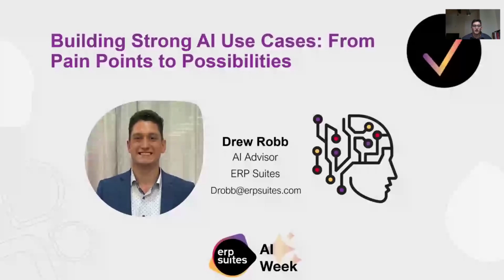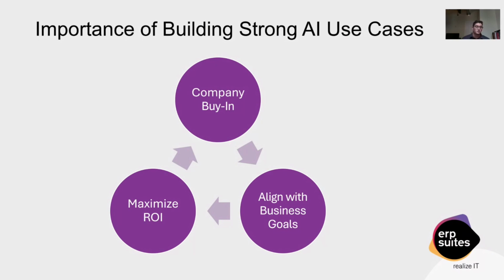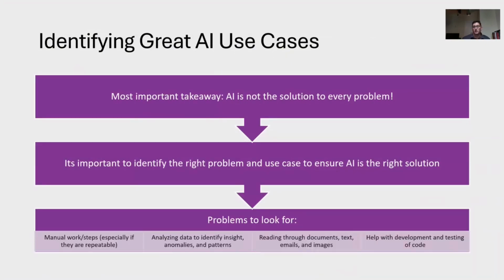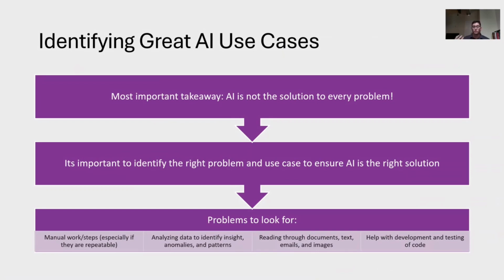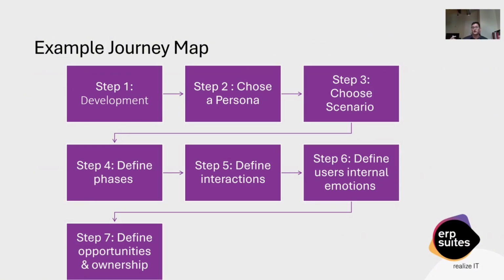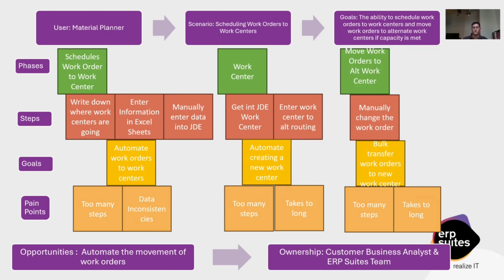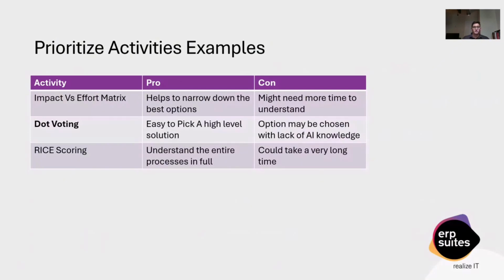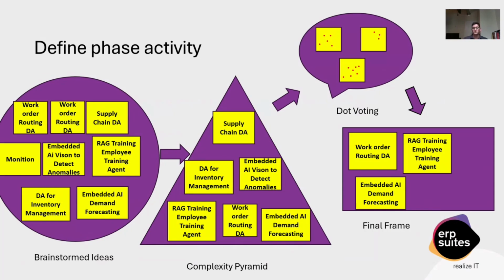Confused About AI? This Expert Advice Is a Game-Changer!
🔑 Ready to start your AI journey but don't know where to begin? Drew Rob, AI Advisor at ERP Suites, reveals the four critical steps to building successful AI use cases. Learn how to identify real pain points, brainstorm impactful solutions, and prioritize for maximum ROI. Avoid costly mistakes and start your AI project with clarity and confidence today!

✅ Watch now to master AI use case creation!